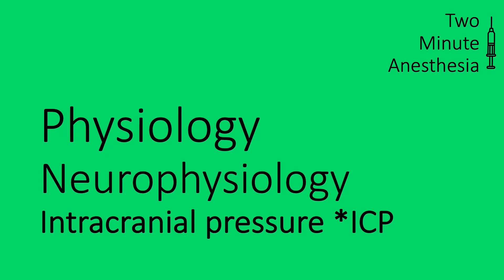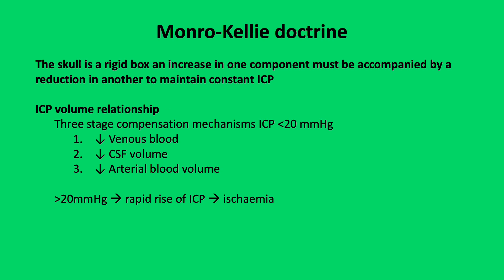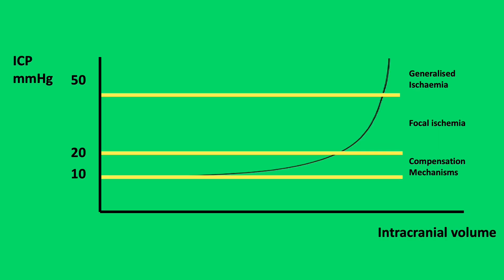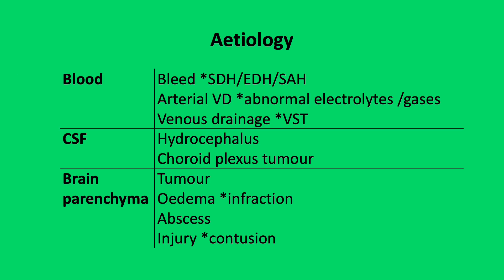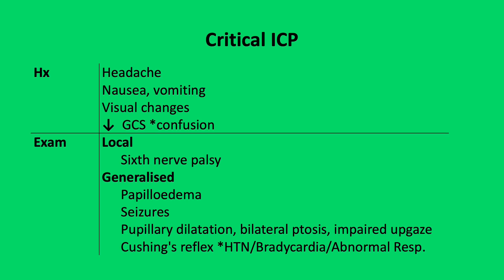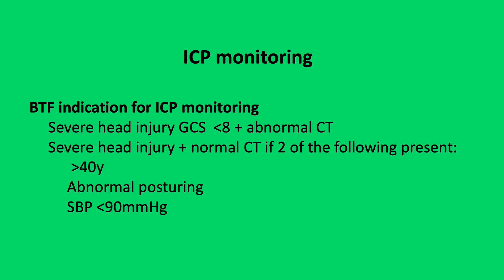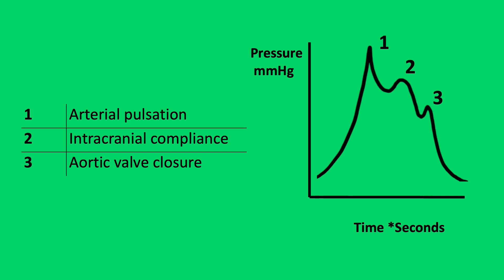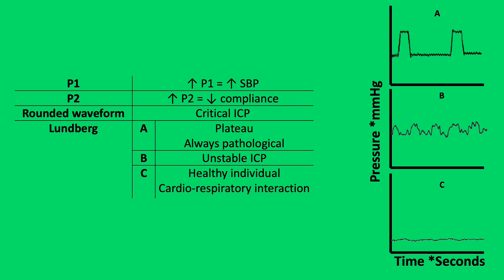Intracranial pressure (ICP) explained, waveforms and methods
Intracranial pressure, ICP, waveforms and methods
FRCA revision only